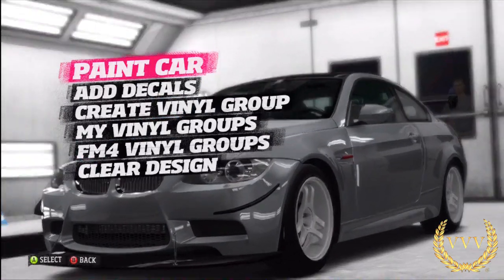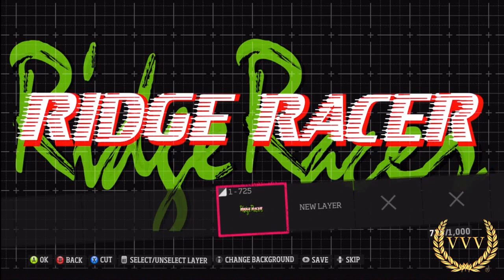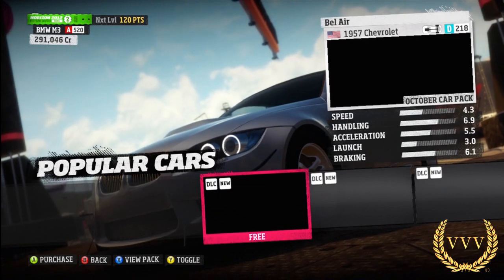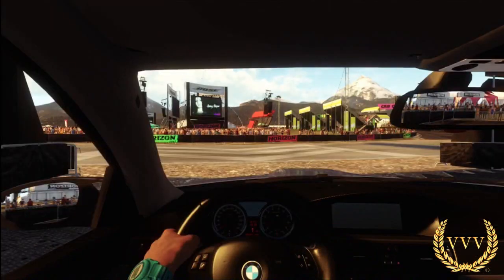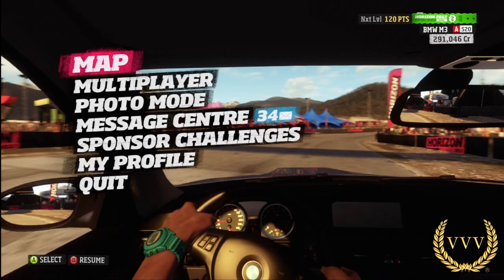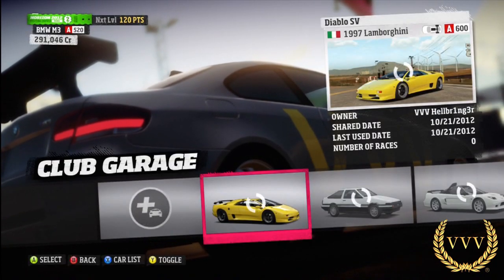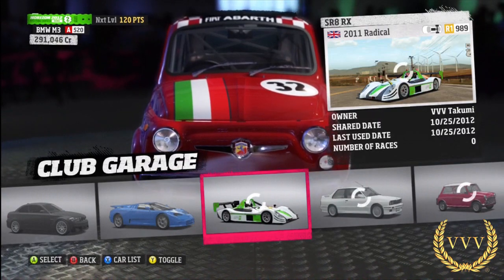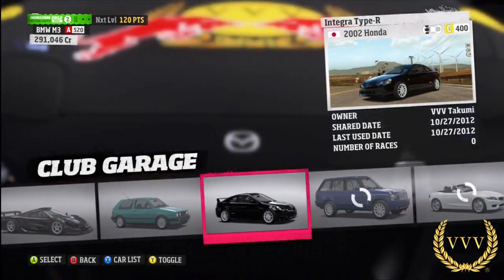Forza Horizon 30 mins part 5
Alas I've been busy filming other projects over the past few days and feeling a tad unwell so I haven't been on top form but thought I would do my best to get another of these out. Later episodes should be more organised but down to 15 mins max as uploads are taking 12 hours.

Forza Horizon Shopping Link:
Xbox 360